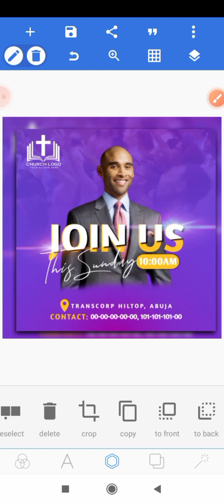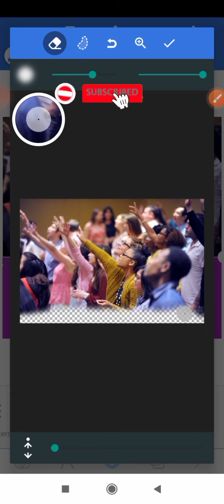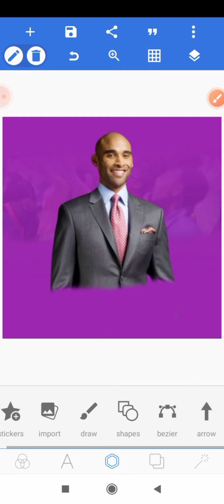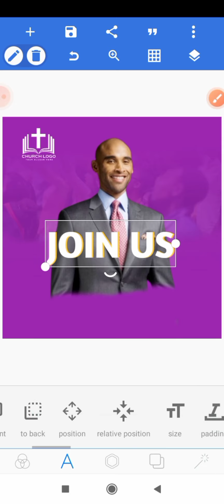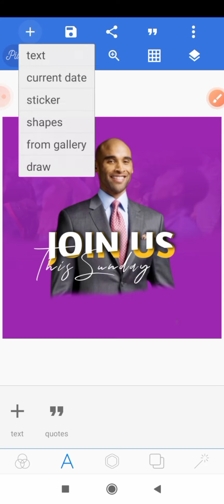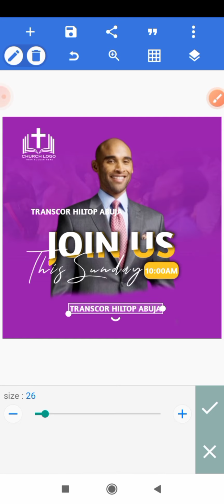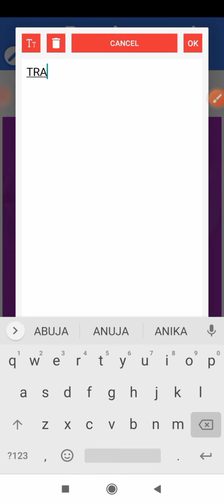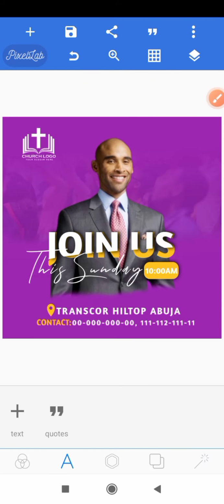How to design a church flyer | Pixellab Tutorial 2022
In this video, we'll be designing a church flyer on Pixellab using our mobile phone.

Join my telegram support group, where I'll be sharing graphic design tips and tricks, and I'll also be sharing Graphic Design resources and softwares for free...